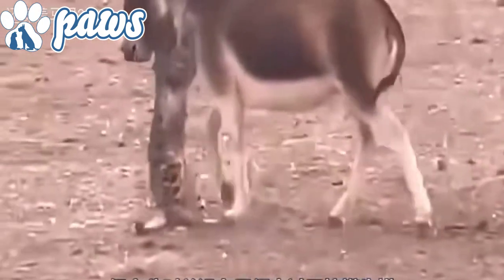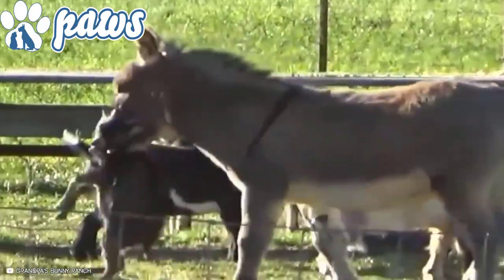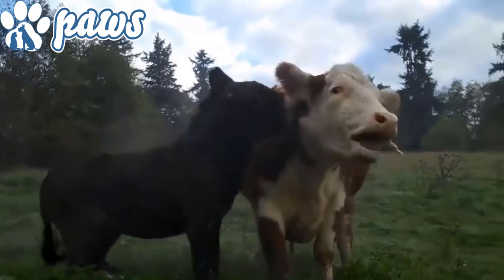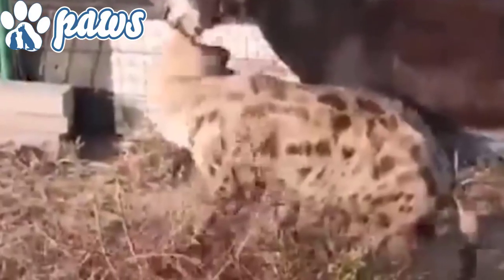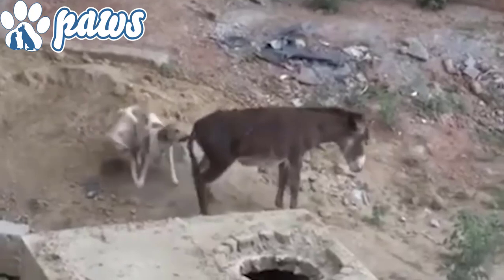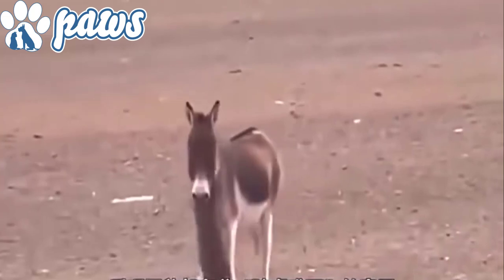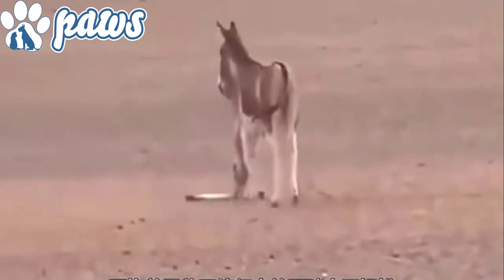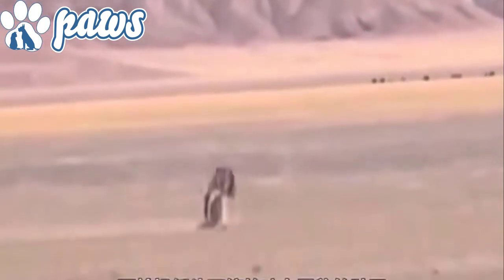Donkey fends off a snow leopard and destroys hyena!!!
Donkey vs leopard - Donkey vs Hyena - Donkey vs fox
Our video today is about a Tibetan Donkey fending off a snow leopard.  A donkeys' territorial instinct is so strong that in many countries they are used to guard herds of sheep and goats against dogs,  foxes,  coyotes and wolves.  Unfortunately,  this territorial nature results in donkeys sometimes chasing and attacking small stock such as sheep,  goats,  poultry,  cats and dogs. Sheep and goat ranchers often keep a donkey or two with their flocks,  because a donkey can and will kill coyotes or wolves who come around to eat a lamb or kid.

Compared to horses,  donkeys show limited fear response to novel situations and this can be mistaken for stubbornness rather than fear.  Donkeys’ hooves are more upright,  smaller,  tougher and more elastic than those of horses. An average donkey of approximately 11 hands high or 160 kg can carry up to 50kg or 8 stones on its back or can pull up to twice its bodyweight on level ground. A video went viral in the past where a donkey destroyed hyena that wandered into its territory.  In another video ,  pet donkey and pet hyena were having play fight,  which turned serious later on and donkey fully dominated hyena in that fight.

This snow leopard thought that Tibetan donkey will be an easy meal for it and it attacked the donkey.  But the tables were turned within no time,  and then leopard had to run for its life. In Namibia farmers are keeping donkeys to fend off wild cats such as cheetahs and juvenile leopards.   Guard donkeys are proving their worth in protecting livestock from predatory cats.

The donkeys are part of a successful strategy to reduce conflict between farmers and wild cats such as cheetahs,  which also involves the deployment of thorn bushes and lion dung. Researchers found that only one donkey per herd could be used to make the strategy work and the herd had to be fewer than 100 cattle,  "otherwise the donkey cannot keep control of the situation". So all in all,  donkeys are one of the best solution to counter wild animals along with guarding dogs.